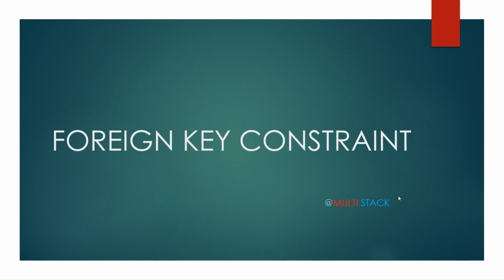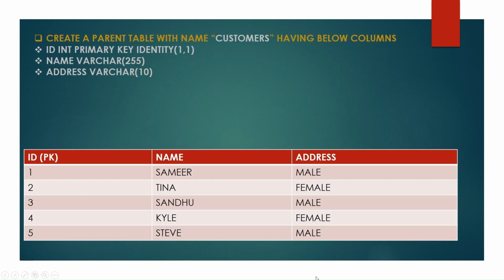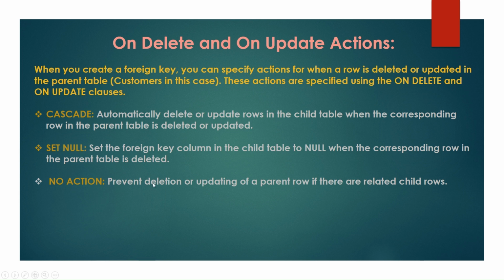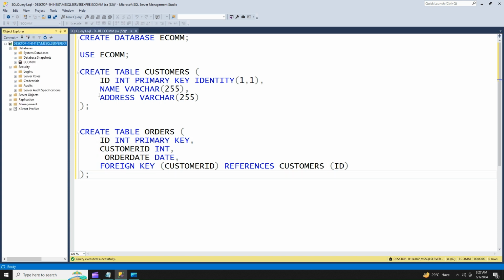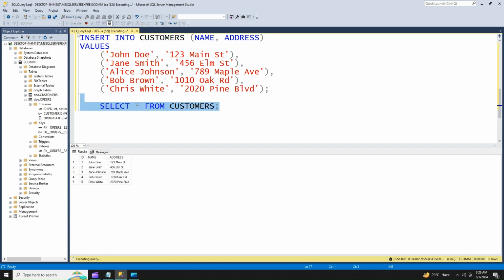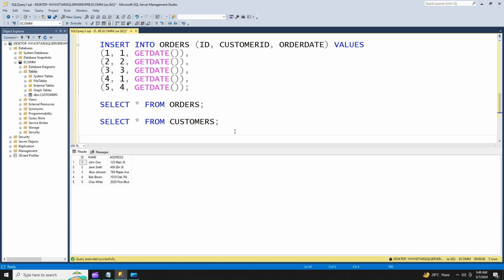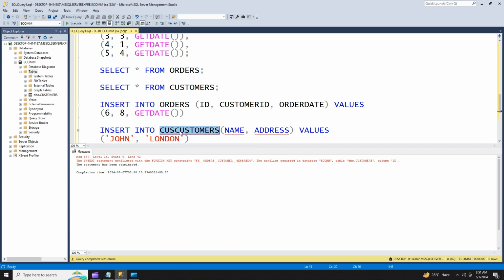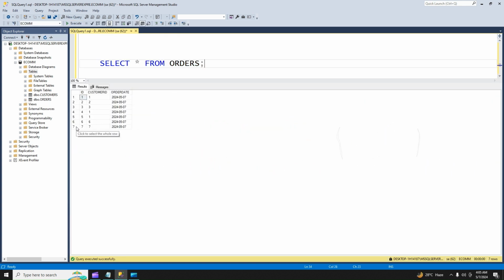FOREIGN KEY CONSTRAINT IN SQL SERVER - PART 6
A foreign key is a special kind of constraint that links two tables together. It ensures that the values in a column (or columns) in one table match the values in a column (or columns) in another table.

Referencing Table: The table that contains the foreign key column(s). This is where the link starts.
Referenced Table: The table that contains the primary key column(s) that the foreign key refers to. This is where the link points to.